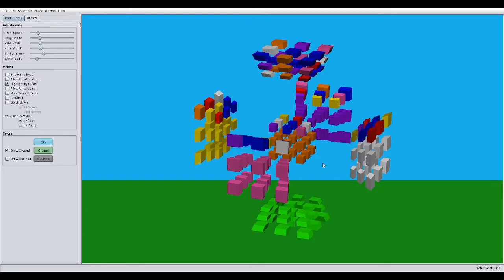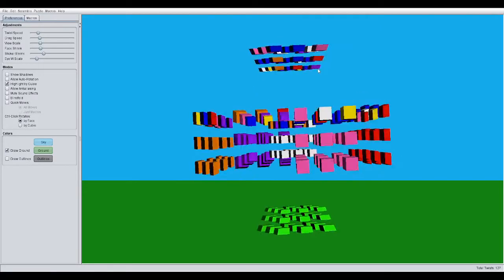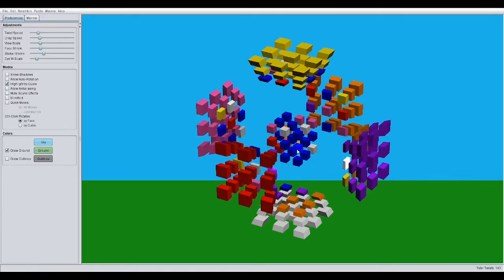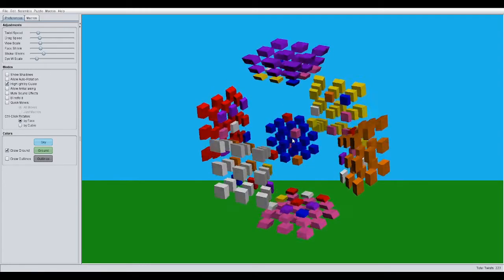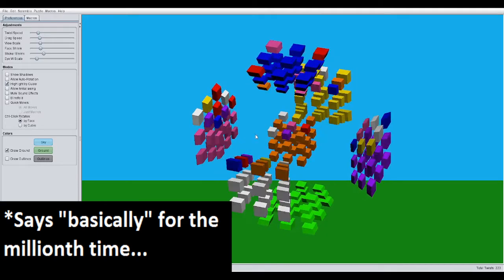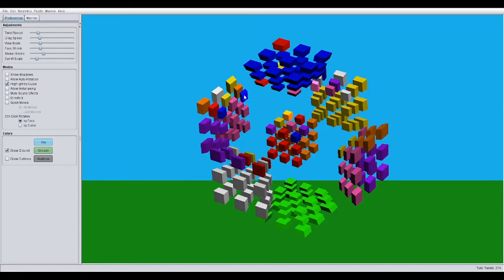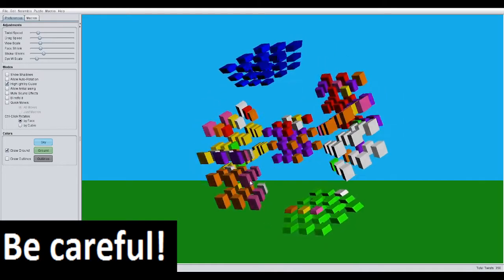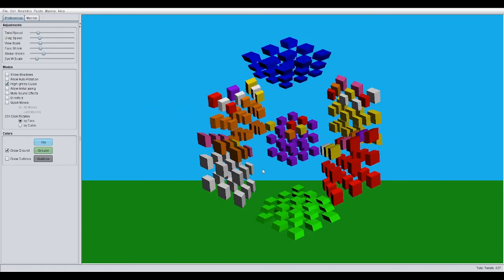Learn OLL on the 4D Rubik's Cube!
In this video, Charles Doan teaches how to orient the pieces of the final face, using a beginner's approach.

Time Stamps:

00:00 Beginning of Video
00:06 2-Colored Pieces
01:41 3-Colored Pieces
04:46 4-Colored Pieces
07:58  Parity Problem

09:11 How to Fix a Single Twisted 4-Colored Piece.